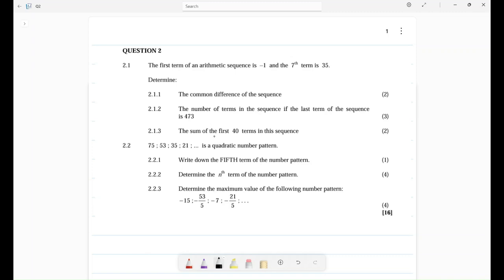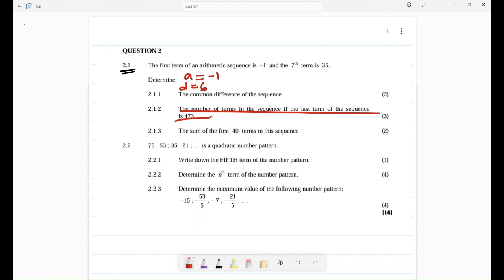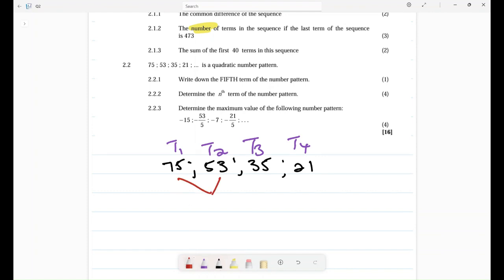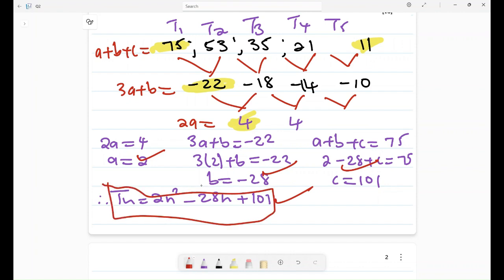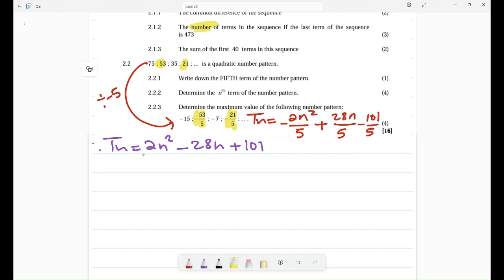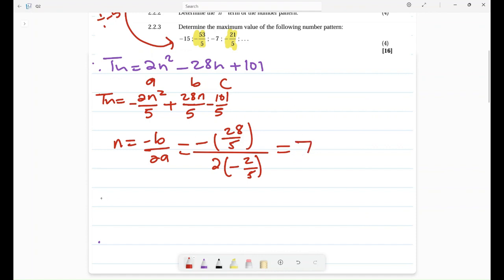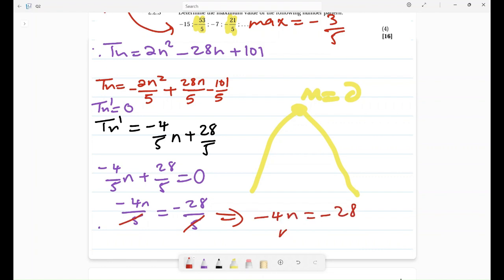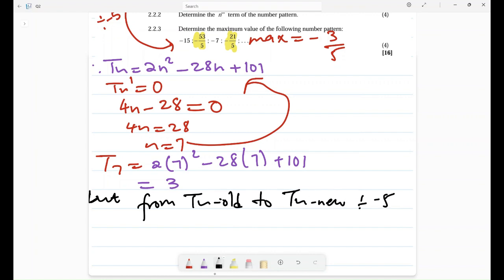GRADE 12|MATHS P1|MAY-JUNE 2022|Q2-ARITHMETIC SEQUENCE-QUADRATIC NUMBER PATTERN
In this video we will go through MAY-JUNE 2022 QP and specifically Q2 where we will be dealing with both Arithmetic and Quadratic sequences